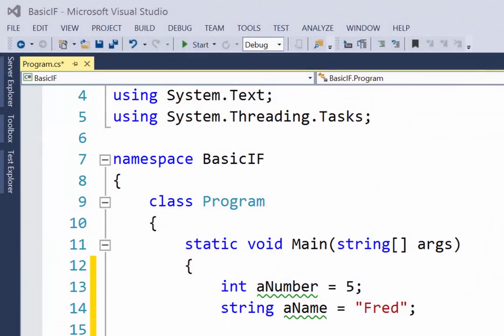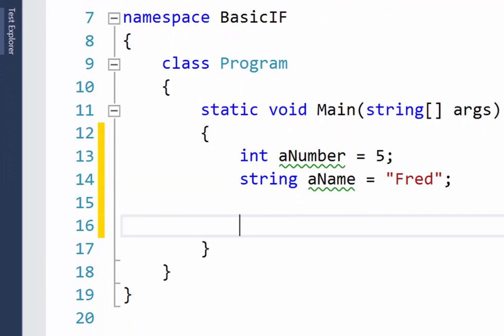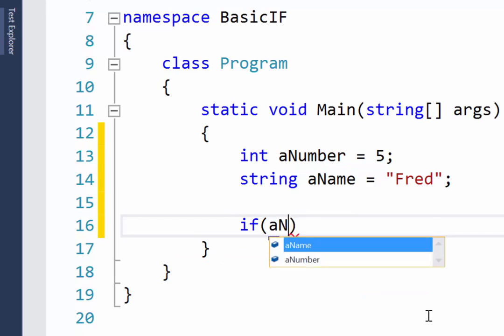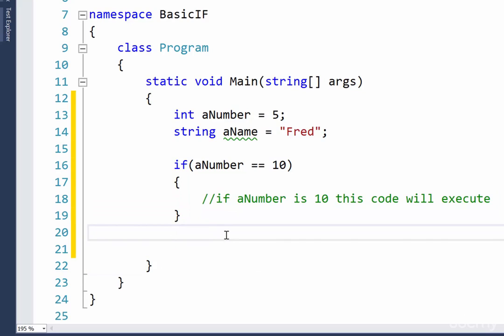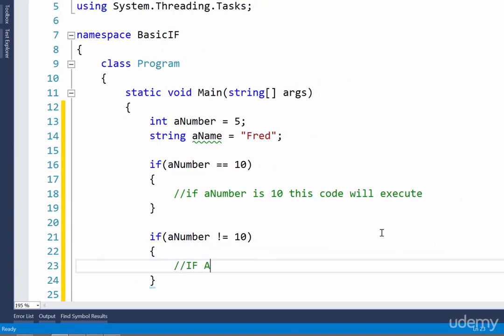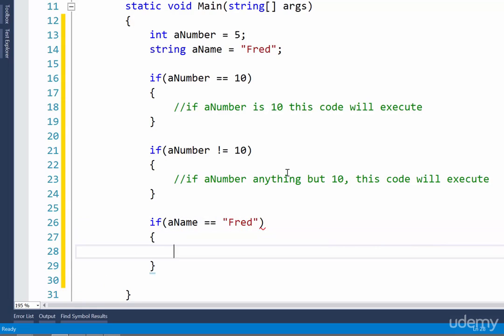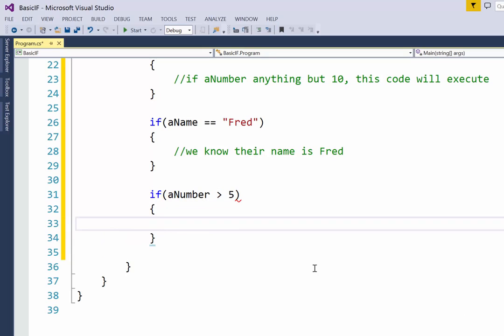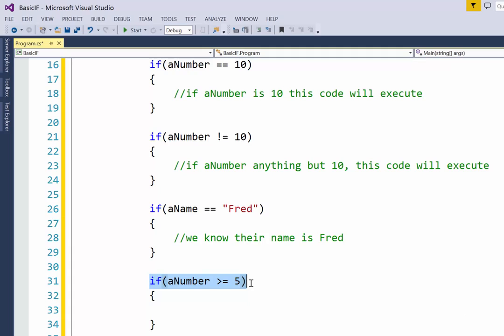36 Math equality operators If statement - If Statements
36 Math equality operators If statement -  If Statements